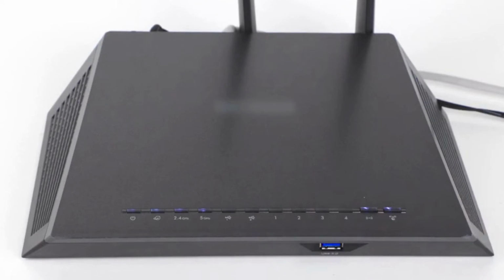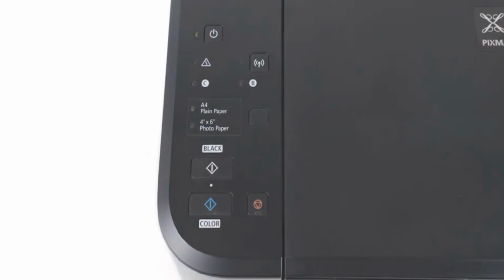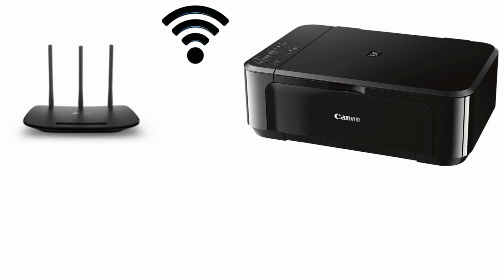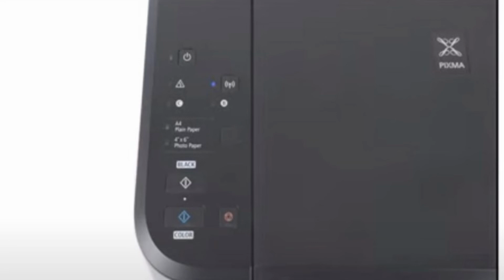How to Connect Canon PIXMA MG3620 Printer to Wireless Network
This video will show you how to connect your Canon PIXMA MG3620 printer to a wireless network using the Wi-Fi Protected Setup or WPS method. There are some conditions that must be met in order to use WPS connection.

First, Your router must have a WPS button and your network must be using WPA or WPA2 security protocol.

Canon PIXMA MG3620 is a wireless inkjet all in one printer that offers convenience and this very simplicity for all your printing needs in work.

You can enjoy print and scan image from almost anywhere around the house with its wireless capability. Save time and money with great features such as Auto duplex printing and Mobile Device Printing support.

This video will show you how to connect your Canon PIXMA MG3620 printer to a wireless network using the Wifi Protected Setup or WPS method. There are some conditions that must be met in order to use WPS connection.

My Copyright Disclaimer: Copyright Disclaimer Under Section 107 of the Copyright Act 1976, allowance is made for "fair use" for purposes such as criticism, comment, news reporting, teaching, scholarship, and research.